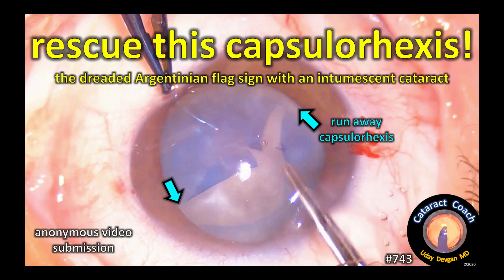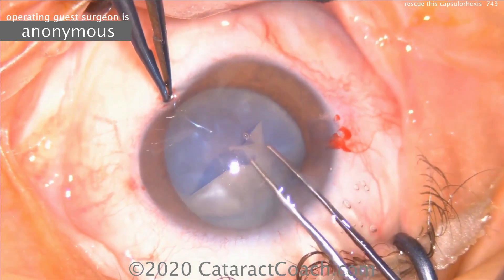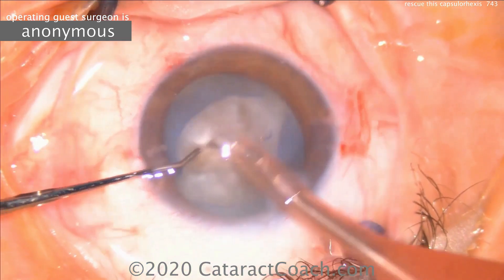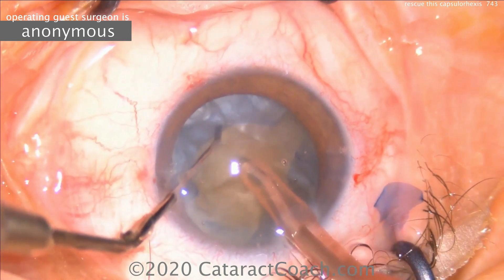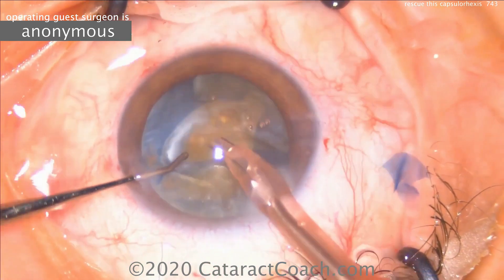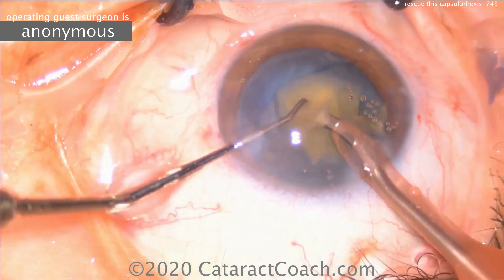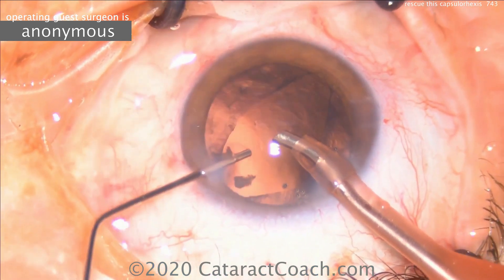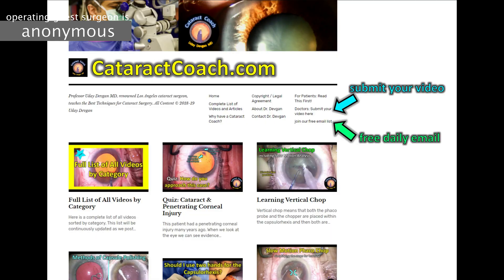Rescue this capsulorhexis - the Argentinian Flag Sign in Cataract Surgery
On CataractCoach.com we have explained in great detail the techniques that can help to prevent the dreaded Argentinian flag sign with intumescent white cataracts, but even then there is a risk of errant capsular extension. In this video, our anonymous surgeon shows us how to recover from this capsular runout and still safely and successfully complete the cataract surgery.